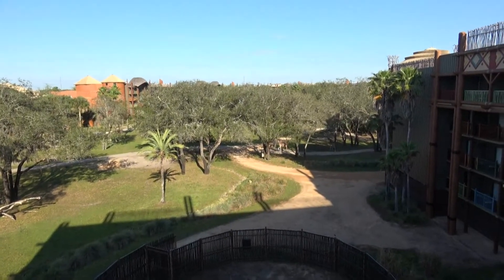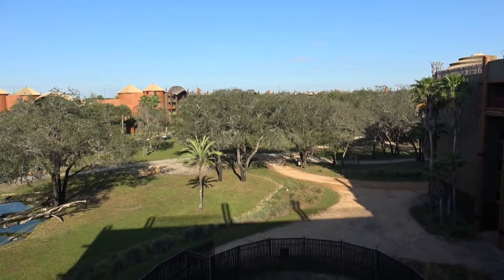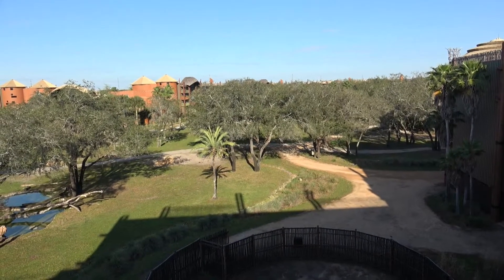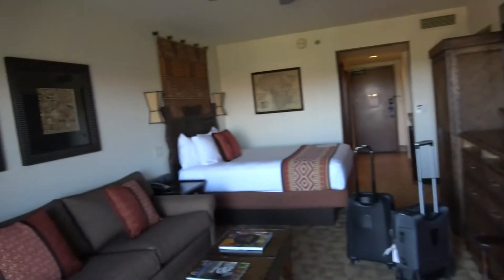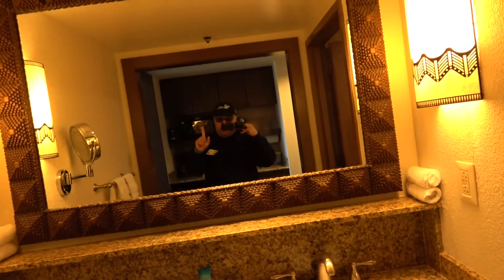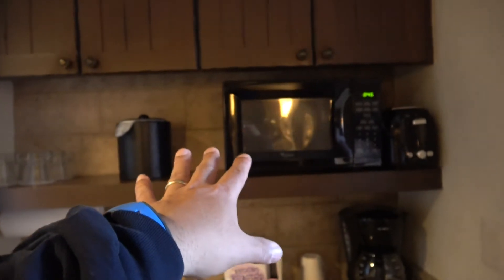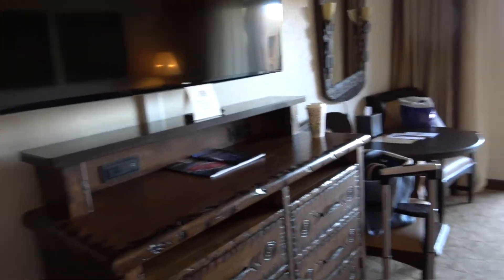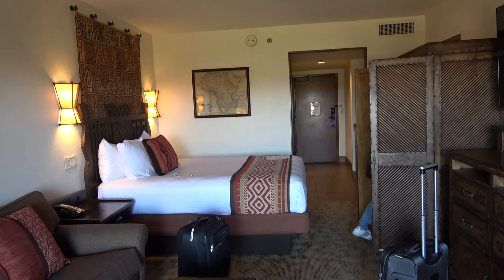Animal Kingdom Lodge Jambo House DVC Studio, Room 5320 Tour! See Giraffes!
Animal Kingdom Lodge Jambo House DVC Studio Room 5320 Tour!   This is a Savanna View Room, where you can see giraffes!